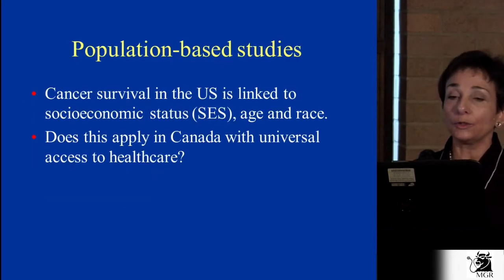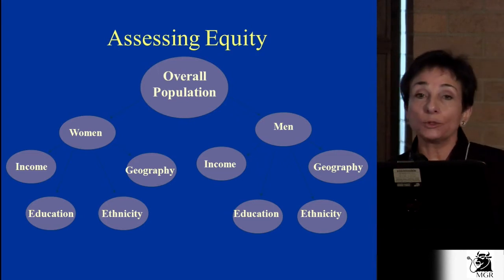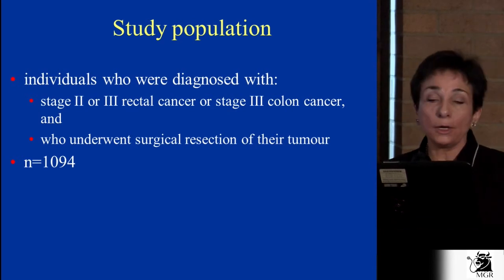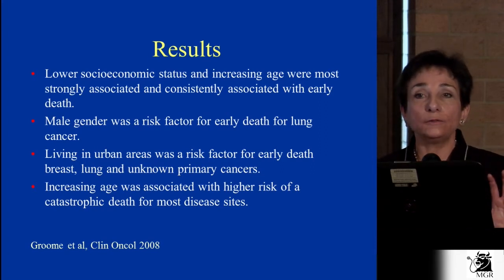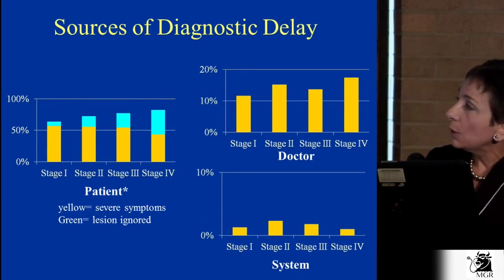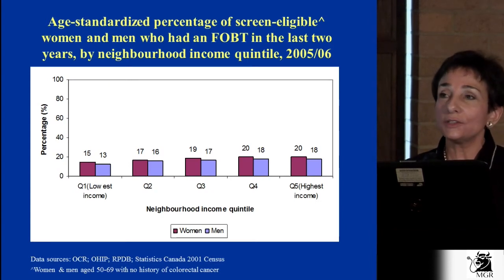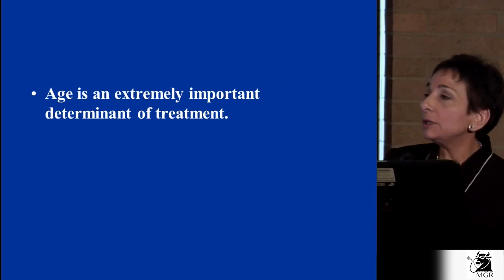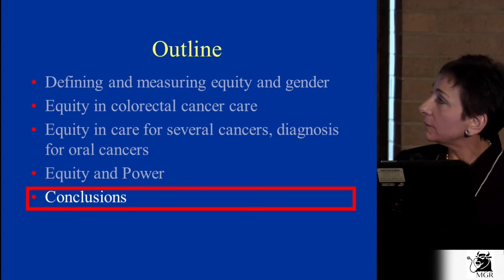Dr. Eva Grunfeld - "Equity in Cancer Survivorship"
Excerpt from:
2012 Massey Grand Rounds Symposium - "Equity in Health Care: Access and Outcomes"

Perspectives
Co-Chairs: Kirill Zazlavsky & Dave Matthews

"Equity in Cancer Survivorship"
Dr. Eva Grunfeld, U of T, Family & Community Medicine, Prof. & Director